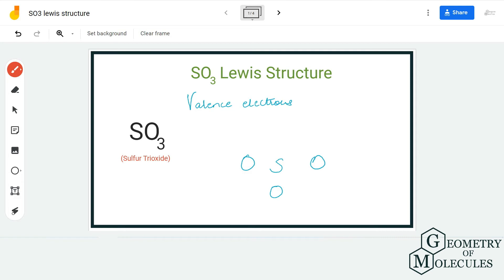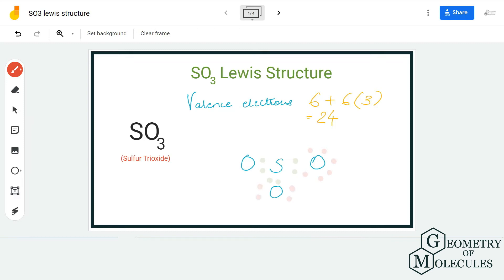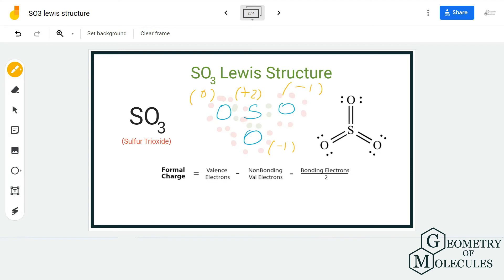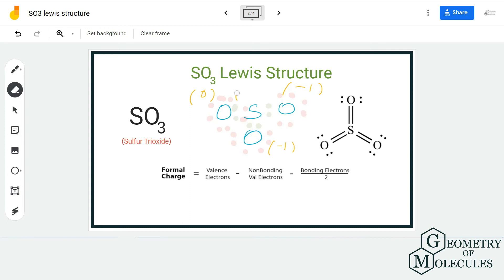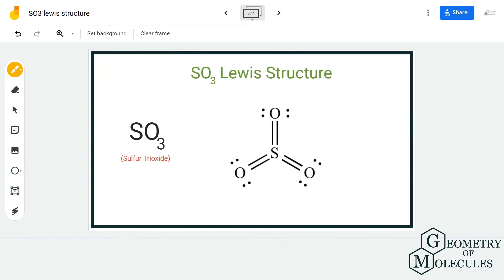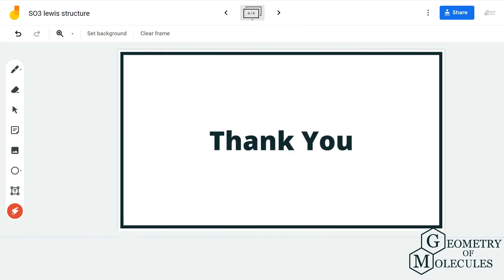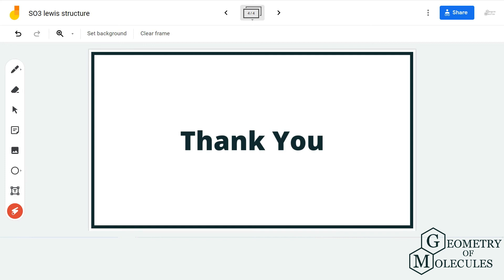SO3 Lewis Structure (Sulfur Trioxide)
Hi Guys!

To determine its Lewis Structure we first find out its Valence electrons and then check the arrangement of atoms and electrons in the molecule. Watch this video to know the SO3 Lewis Structure.